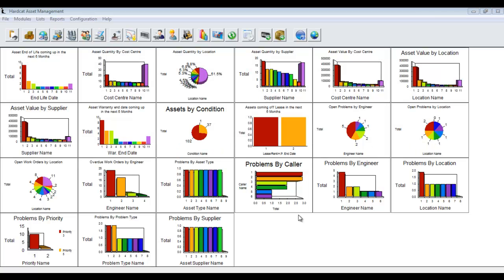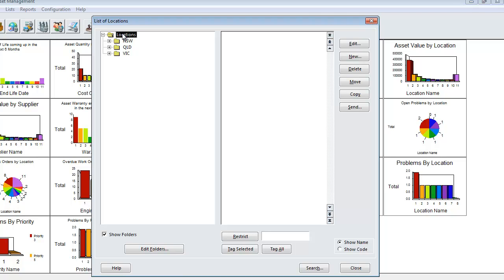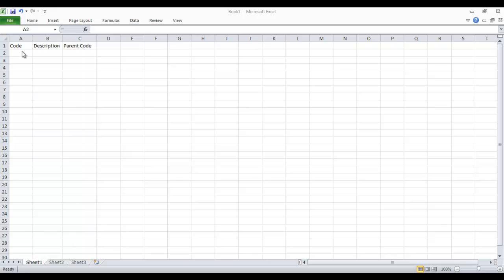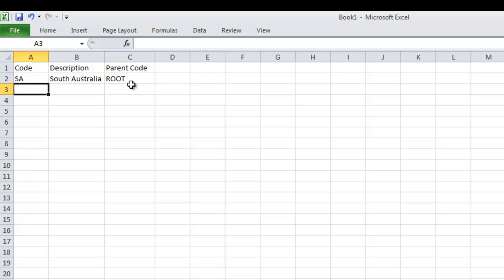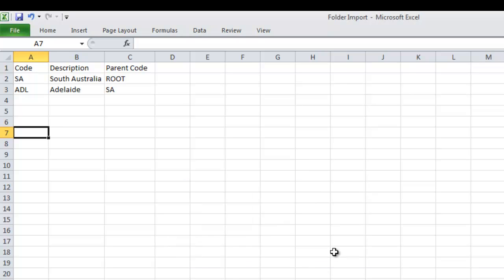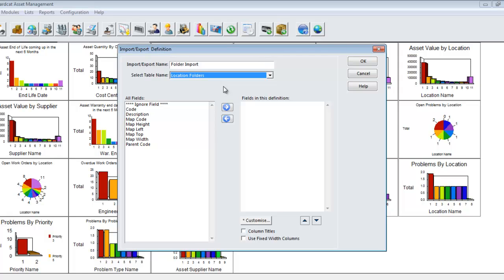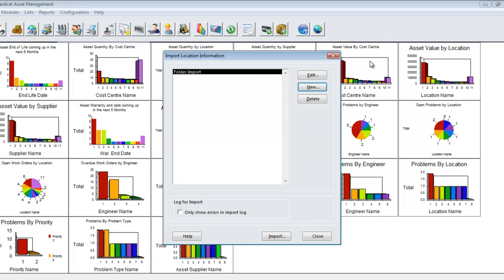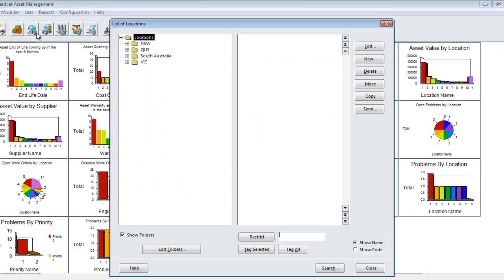Hardcat Basics - Creating a New Folder via Import (720p)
This Hardcat Basics video shows a user how to create a new folder in Hardcat using the import method rather than using the interface.

If you require any extra information please contact